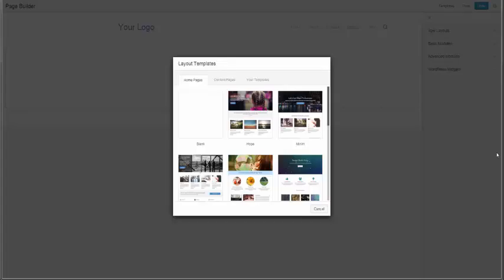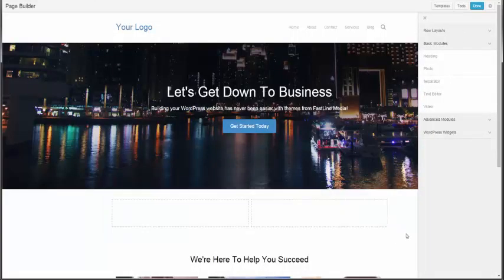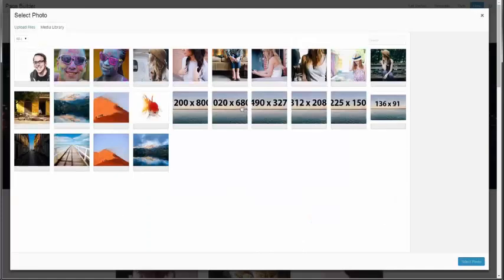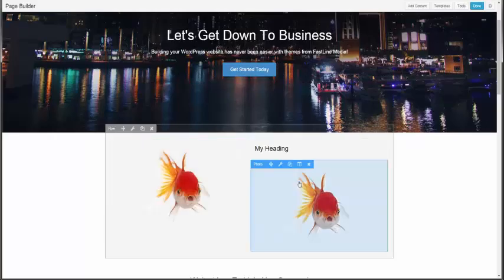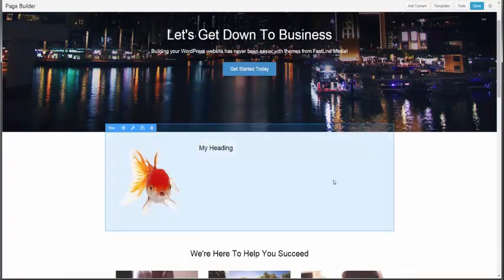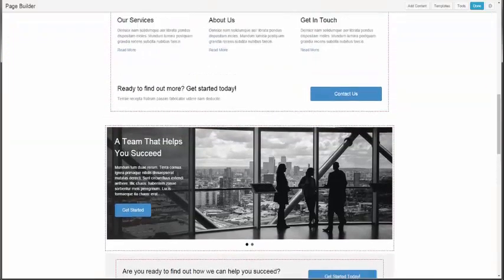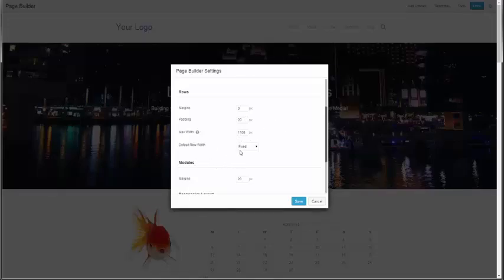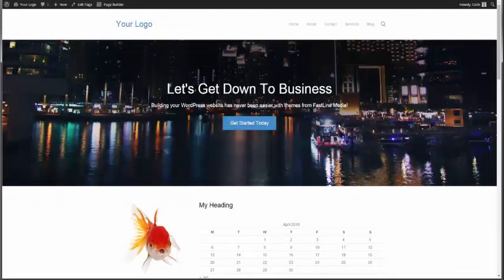BC360 Page Builder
Design your own WebPage or Landing Page in Simple Drag and Drop Steps.